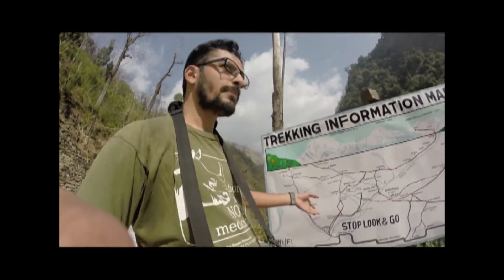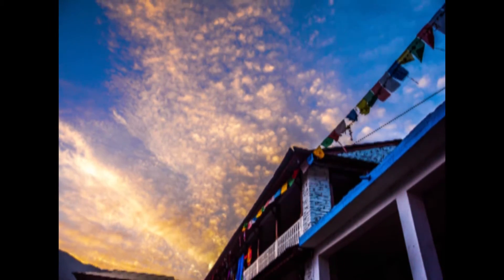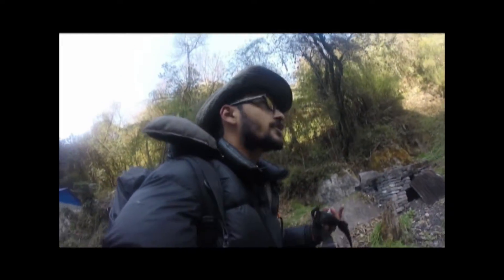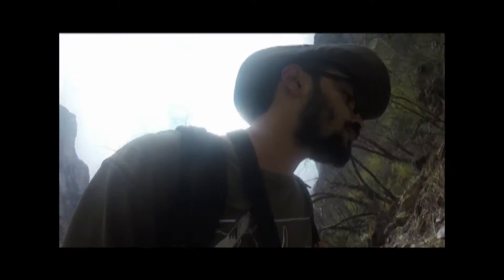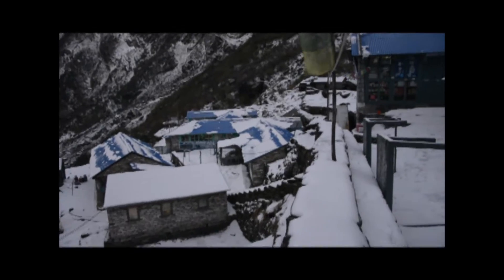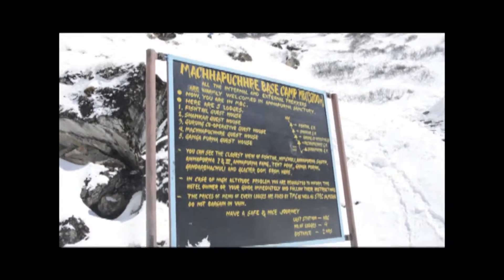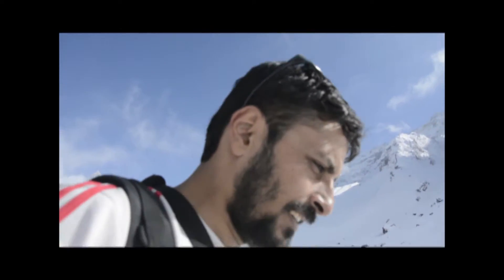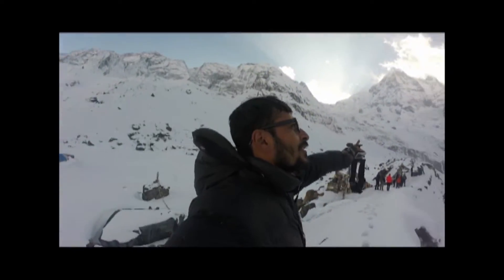Vlog Episode 2: Annapurna Base Camp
Annapurna Base Camp Trek

Here's a second shot at Vlogging!!  I hope you guys enjoy it!!